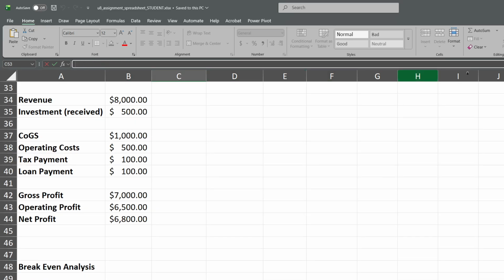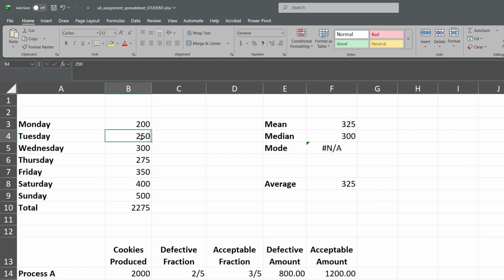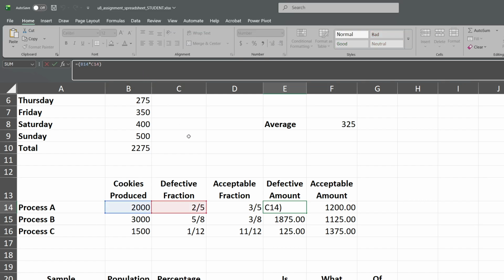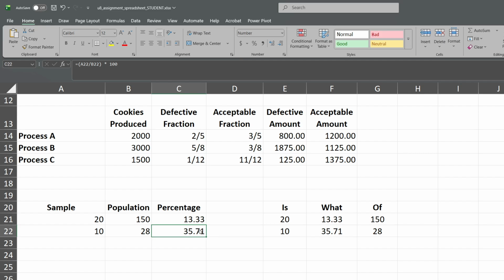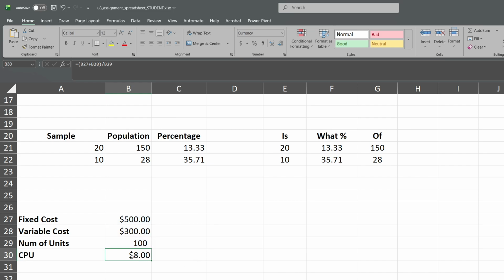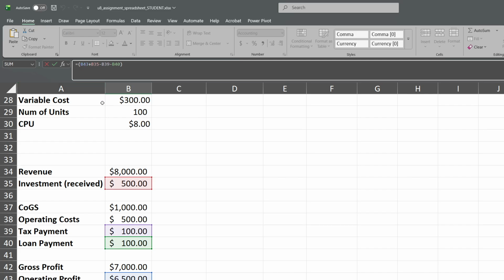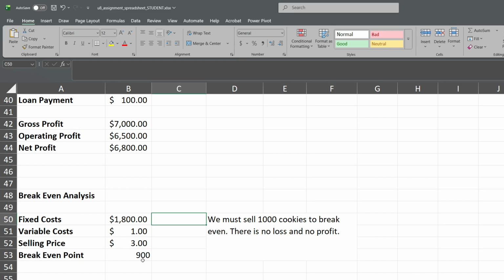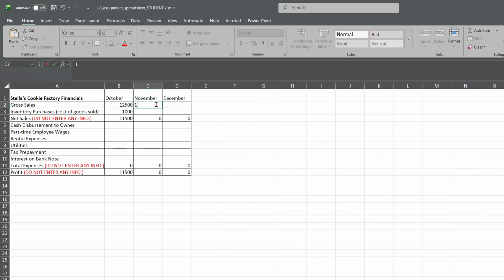Unit 8 - Excel and Simple Break Even Analysis